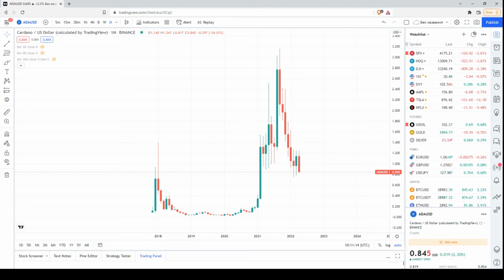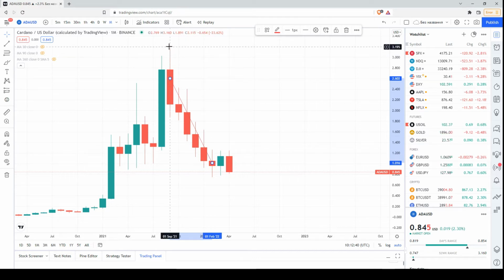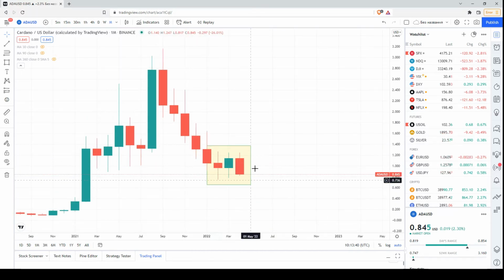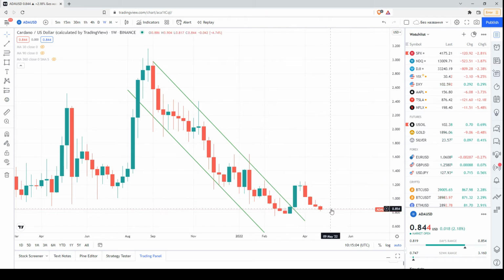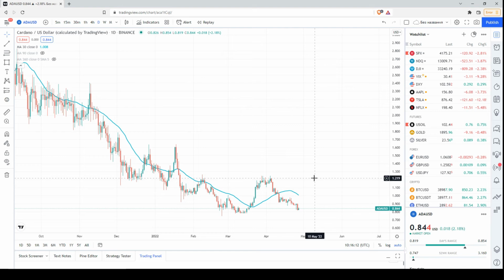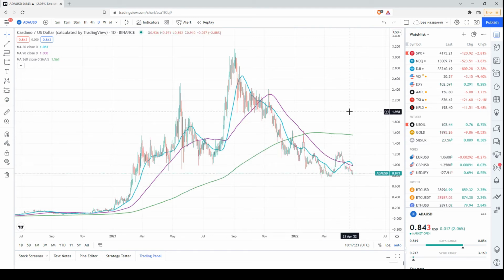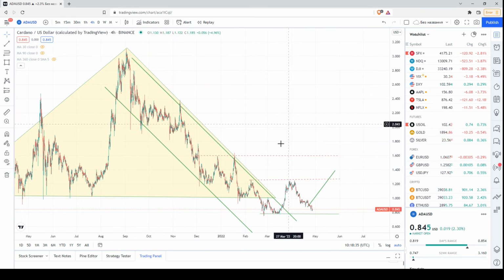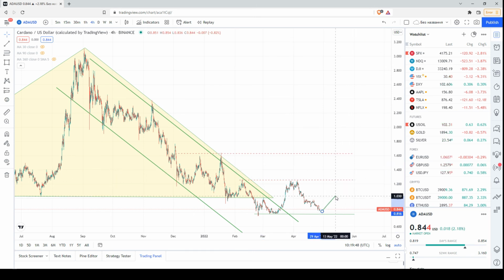Technical Analysis: Cardano (ADA/USD) | 27.04.2022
Today, I analyzed the price chart of Cardano (ADA/USD) in detail, by using Technical and Candlestick analysis in different time frames.

**Important!